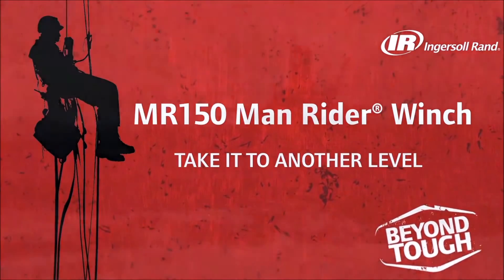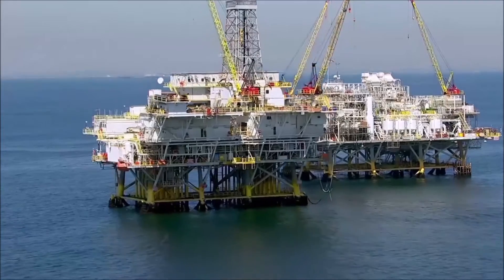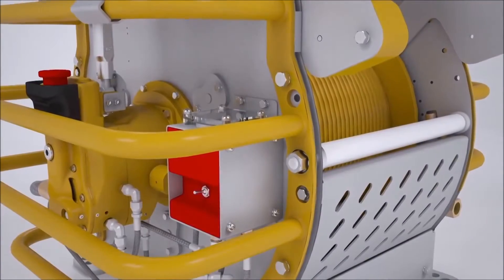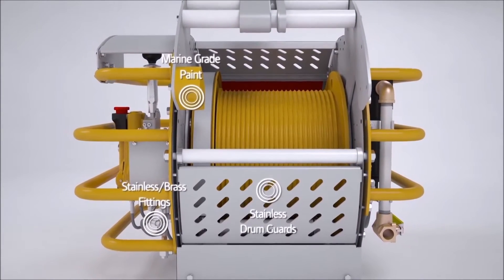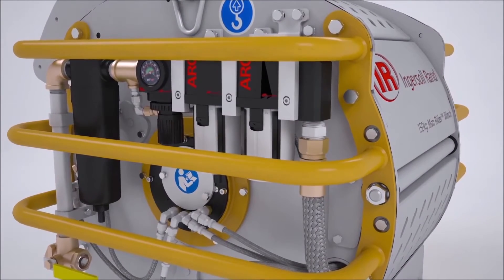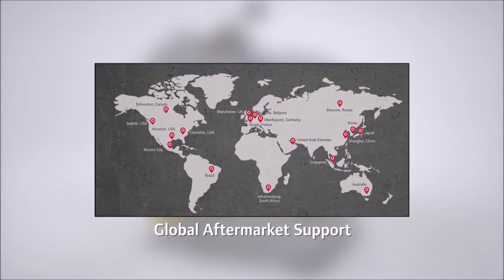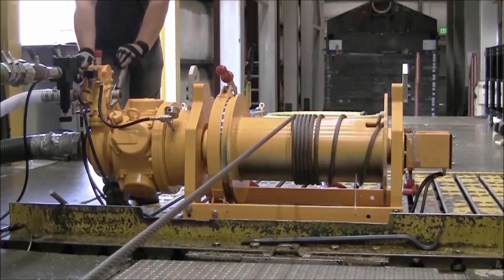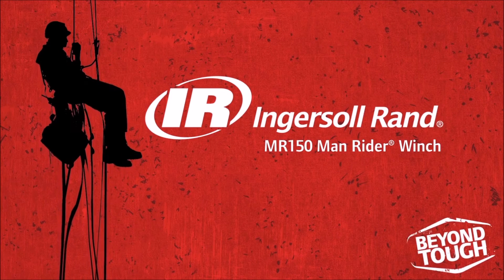MR150 Man Rider Winch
mb air systems are proud to introduce the Ingersoll Rand MR150 Man Rider winch.

Specifically designed to minimize the risks of lifting people and designed to work in harsh environments and built using rugged steel and stainless steel Ingersoll Rand doesn’t take shortcuts and never uses inferior components.

They meet or exceed strict safe-lifting standards and include features like emergency lowering, slack line detection and redundant braking systems to help ensure the safety of workers. Ingersoll Rand pioneered the development of Man Rider winches and has provided thousands of them to drilling companies around the world in the most extreme environments. This experience is built into every Man Rider winch we sell. Trust Ingersoll Rand MR150 Man Rider winches to help you protect your most important asset, your people.